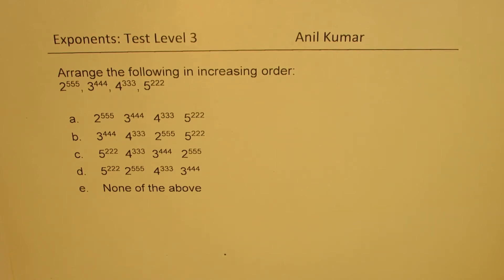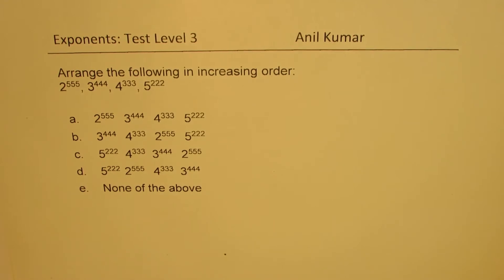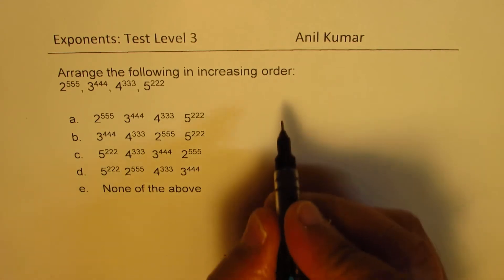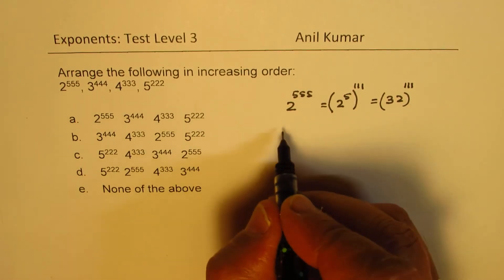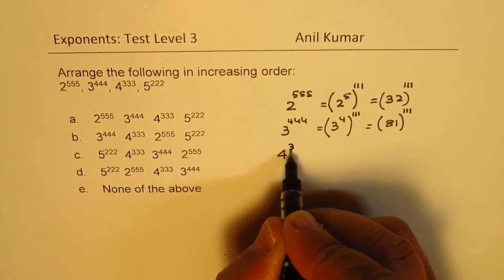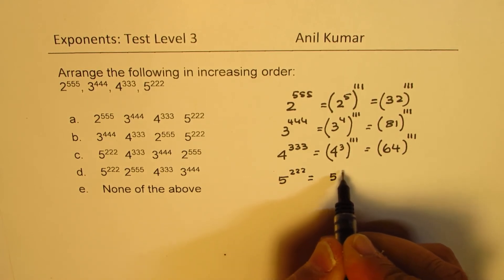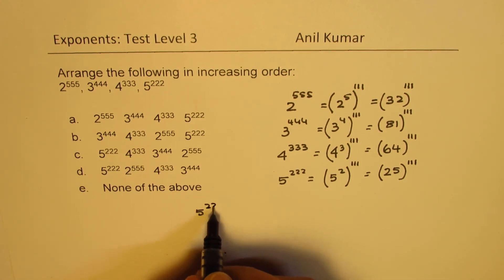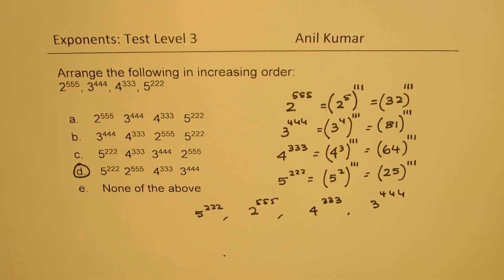Arrange the numbers 2^555, 3^444, 4^333, 5^222 with exponents in increasing order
Arrange the following in increasing order:
2555, 3444, 4333, 5222